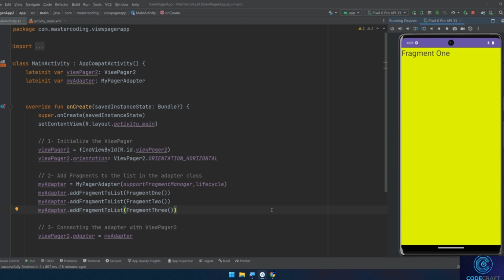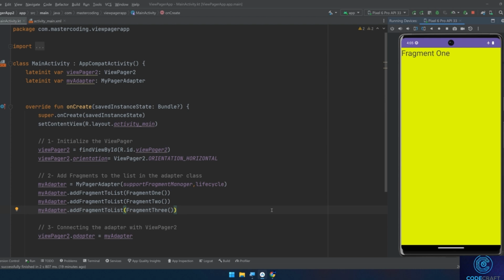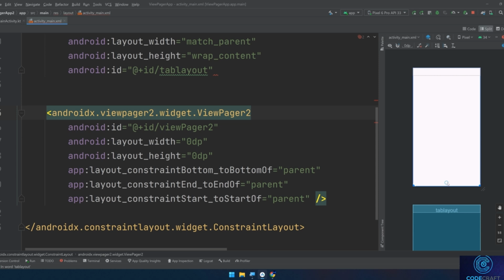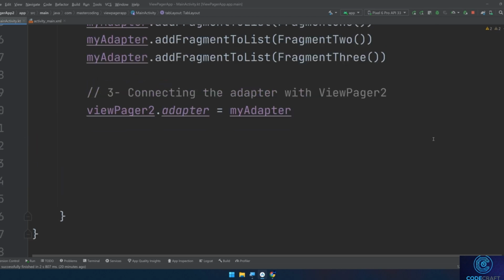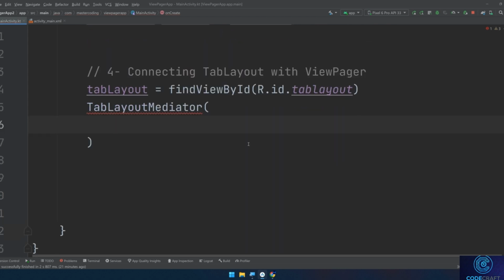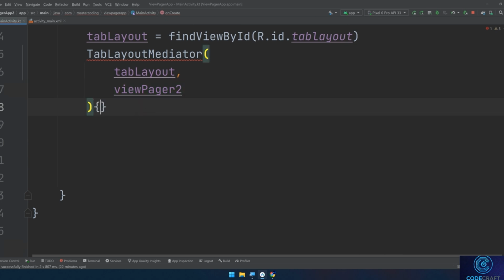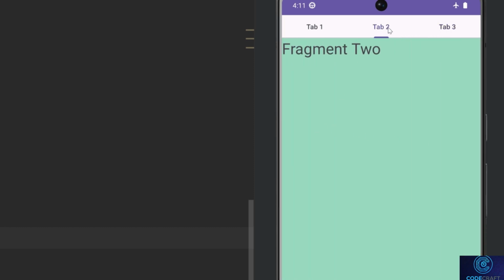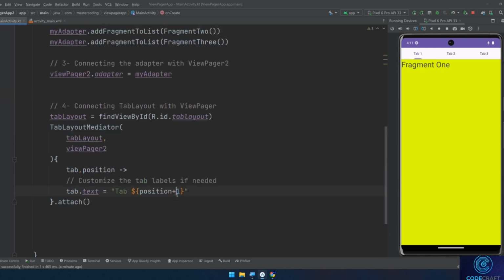(513) TabLayout with ViewPager2 in Android | Swipeable Tabs with Kotlin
In this lesson from The Complete Android Development Course, you'll learn how to use TabLayout with ViewPager2 in Android using Android Studio, Kotlin, and XML.

TabLayout + ViewPager2 is a powerful combination for creating Android applications with multiple swipeable sections. Users can tap a tab or swipe between pages to move through different sections of an application.

In this tutorial, you'll learn how TabLayout and ViewPager2 work together, how to connect tabs with Fragment pages, and how to create a smooth tab-based navigation experience.

This lesson builds on the previous ViewPager2, FragmentStateAdapter, and Fragment concepts and takes your Android UI development to the next level.

What is TabLayout?
What is ViewPager2?
TabLayout with ViewPager2
Connecting TabLayout and ViewPager2
Creating swipeable tabs
Creating multiple Fragment pages
FragmentStateAdapter
ViewPager2 Adapter
Tab titles
Tab selection
Swiping between tabs
Selecting tabs to change pages
ViewPager2 page changes
Fragment-based tab navigation
Android Material UI
TabLayoutMediator
Android Studio TabLayout
Kotlin TabLayout tutorial
🧩 What is TabLayout?

TabLayout provides a row of tabs that allows users to switch between different sections of an Android application.

For example:

HOME | PROFILE | SETTINGS

When TabLayout is connected to ViewPager2, users can:

👉 Tap a tab to display its page
👉 Swipe left/right to move between pages

This creates a natural and intuitive navigation experience.

🔄 TabLayout + ViewPager2 Architecture

The basic structure is:

TabLayout
TabLayoutMediator
ViewPager2
FragmentStateAdapter
Fragments

Each tab corresponds to a page in ViewPager2.

This architecture is commonly used for applications that need multiple related sections on a single screen.

🔧 TabLayoutMediator

One important concept in this lesson is TabLayoutMediator.

It helps connect:

TabLayout ↔ ViewPager2

This allows the selected tab and the currently displayed ViewPager2 page to remain synchronized.

For example:

Tab 1 → Fragment 1
Tab 2 → Fragment 2
Tab 3 → Fragment 3

When the user swipes to another page, the corresponding tab can update automatically.

📱 Real-World Uses

TabLayout with ViewPager2 can be used for:

🏠 Home / Popular / Latest
📰 News categories
🛍️ Product categories
👤 Profile sections
📸 Photo galleries
📊 Dashboard sections
🎓 Course modules
💬 Chat categories
🗂️ Content categories
🎯 Why Learn TabLayout with ViewPager2?

Understanding this combination helps you:

✅ Create professional Android interfaces

✅ Build swipeable tabs

✅ Connect tabs with Fragments

✅ Use ViewPager2 effectively

✅ Understand TabLayoutMediator

✅ Build modern Android navigation

✅ Create clean multi-section applications

🚀 Technologies Covered
Android Studio
Kotlin
XML
Android SDK
TabLayout
ViewPager2
TabLayoutMediator
FragmentStateAdapter
Fragments
Material Design
Android UI

✔ Understand TabLayout

✔ Understand ViewPager2

✔ Connect TabLayout with ViewPager2

✔ Create swipeable tabs

✔ Work with FragmentStateAdapter

✔ Connect tabs with Fragment pages

✔ Understand TabLayoutMediator

✔ Handle tab and page navigation

✔ Build modern Android interfaces

✔ Strengthen Kotlin Android development skills

This tutorial is perfect for:

Android beginners
Kotlin beginners

If you've already learned Fragments, FragmentStateAdapter, and ViewPager2, this lesson is the perfect next step.

Android Development
Kotlin Programming
Java
Firebase
Flutter
Python
SAP
AI & Machine Learning
Graphic Design
Video Editing